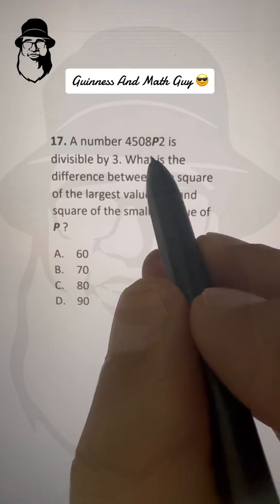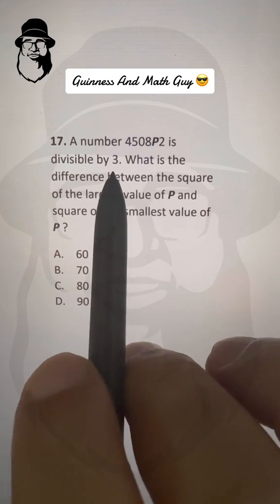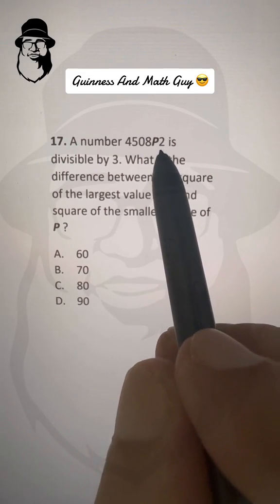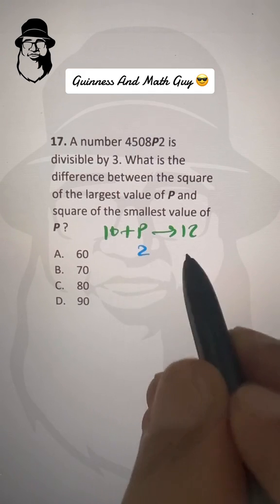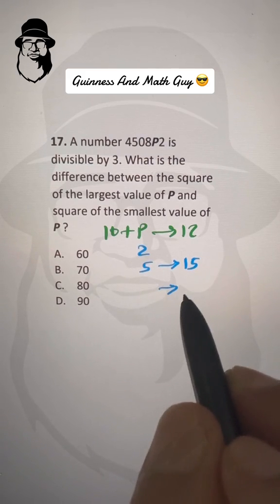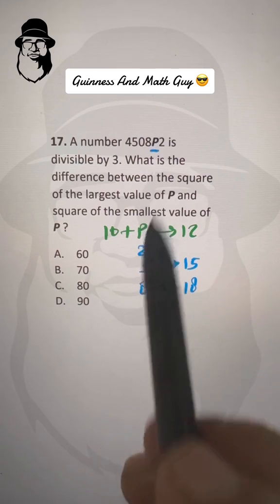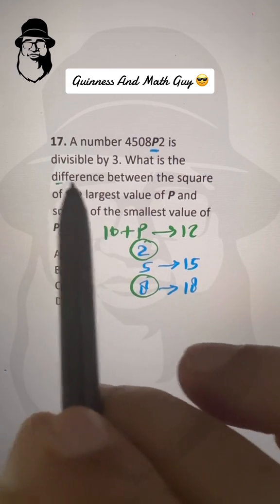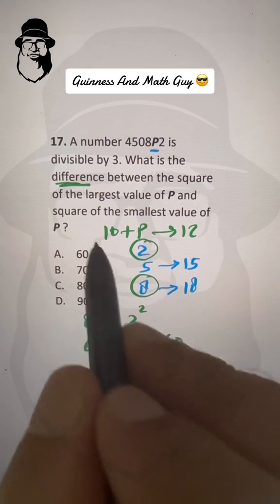Aptitude Test Very Easy